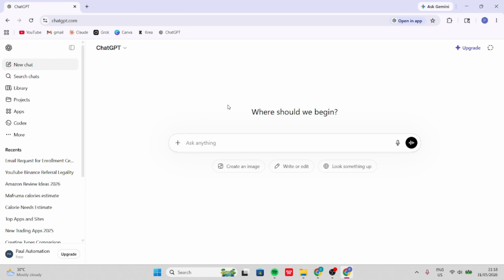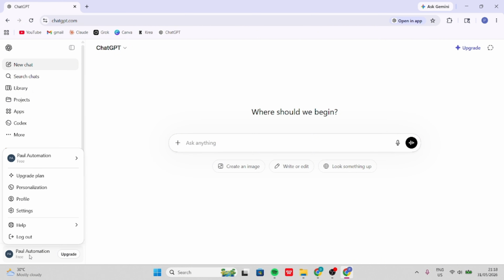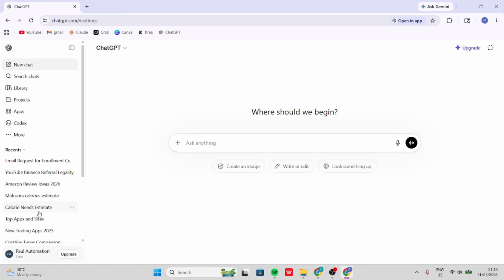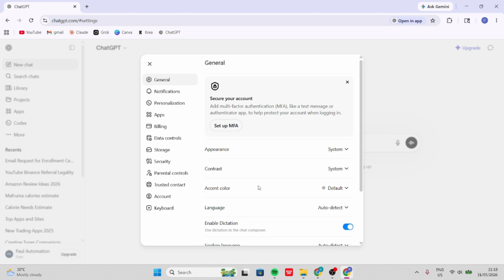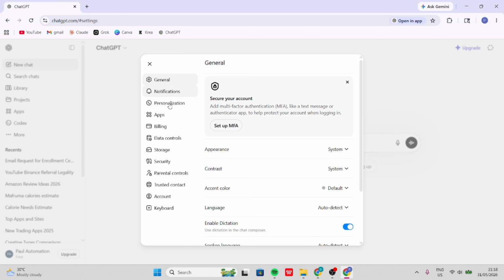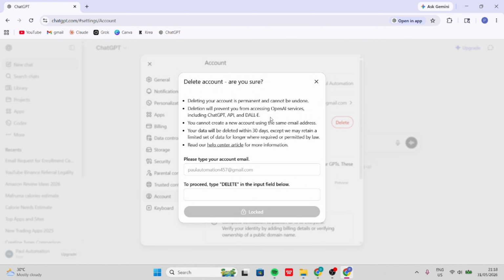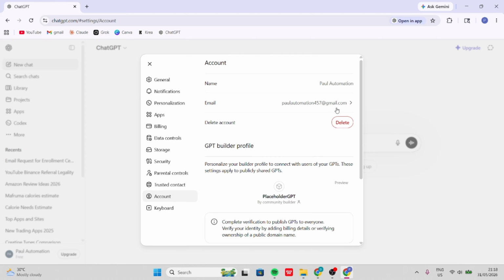How to Delete Your ChatGPT Account Step by Step 2026 (Updated)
Hey there, in this tutorial, I’ll show you step by step how to permanently delete your ChatGPT account and associated data using the latest 2026 account settings.